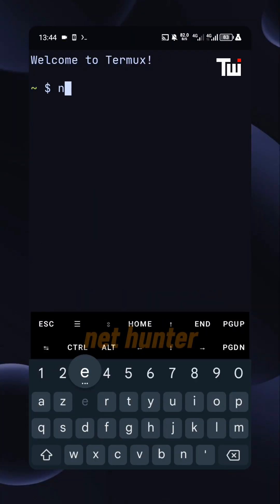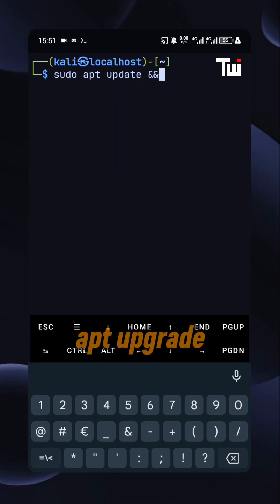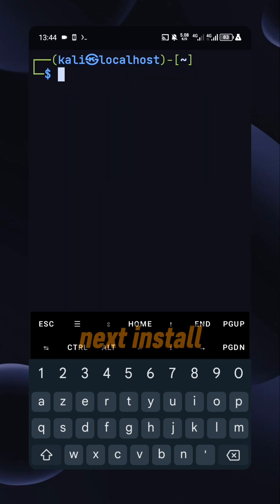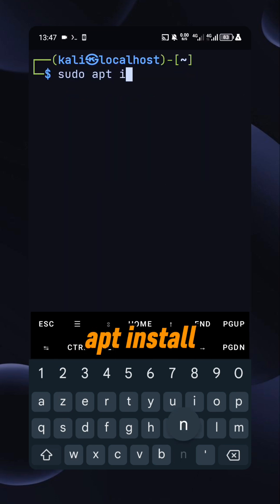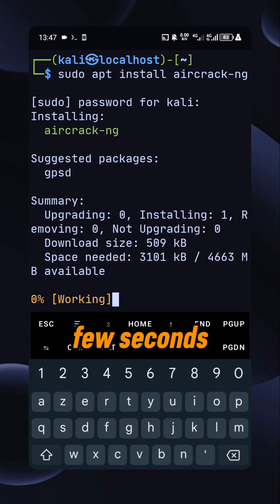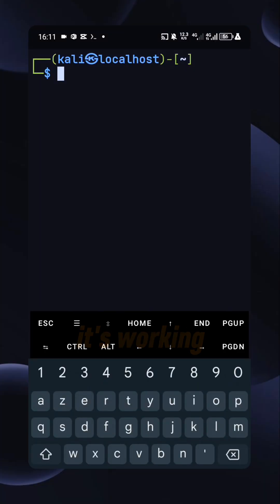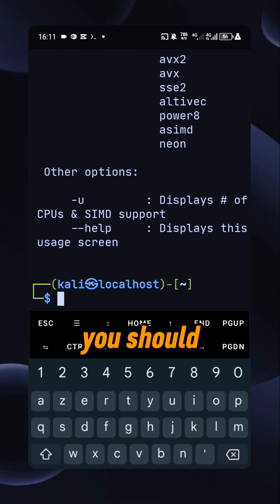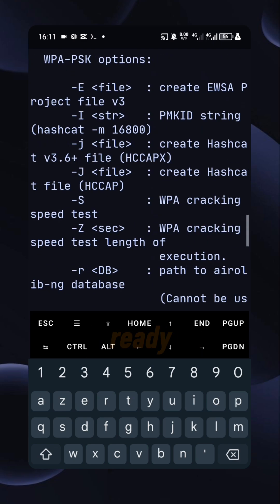Setup Aircrack-ng on Termux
Did you know that you can scan your network only using your android device?

with aircrack-ng.

This is a Quick guide to install Aircrack-ng on Termux in under 1 minute.

Perfect for beginners in ethical hacking and cybersecurity.

termux, aircrack-ng, ethical hacking, wifi hacking, android hacking tools, mobile pentesting, aircrack, airodump-ng, aireplay-ng, monitor mode, wifi security, packet injection, wifi pentest, termux tutorial